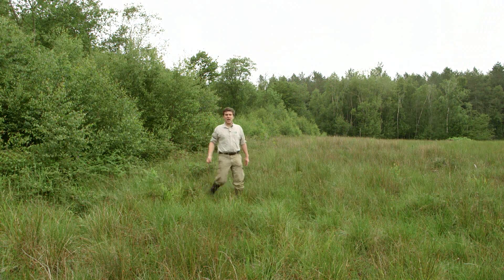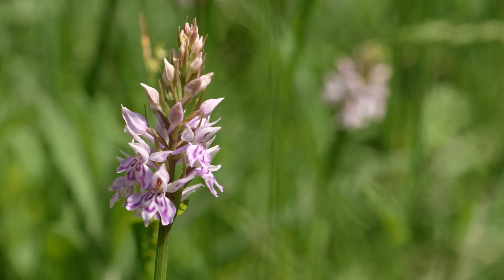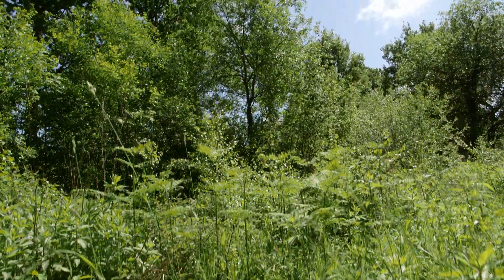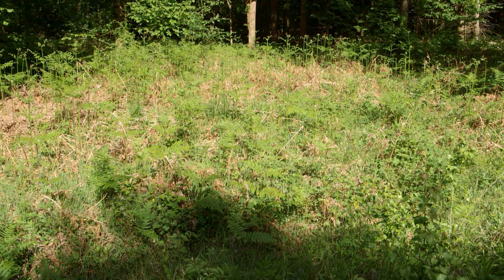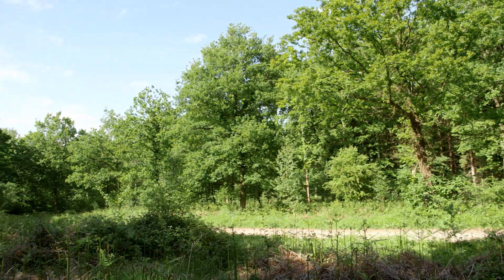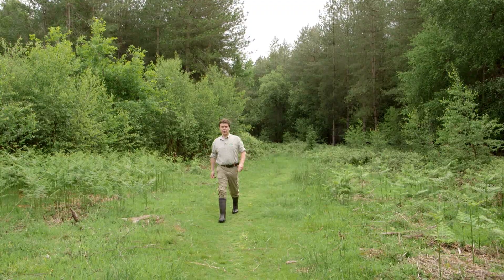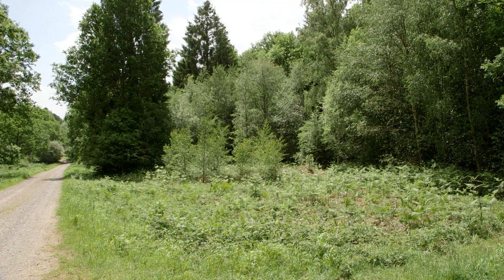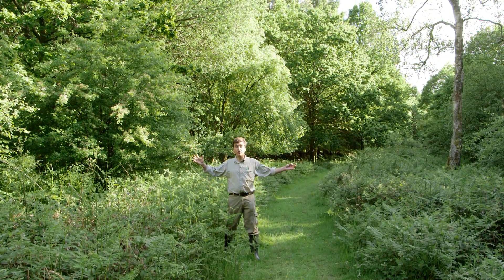The wildlife benefits of ride management in woodland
Rides are access tracks or paths through woodland, which require management to maintain. Jon Rau from the Forestry Commission explores why rides are so important for biodiversity, and the many ways in which they can be improved for wildlife.

Filmed on location at Bentley Wood, by kind permission of the Trustees of Bentley Wood. In association with Out There Films. Directed by Eleanor Tew, Forestry Commission.